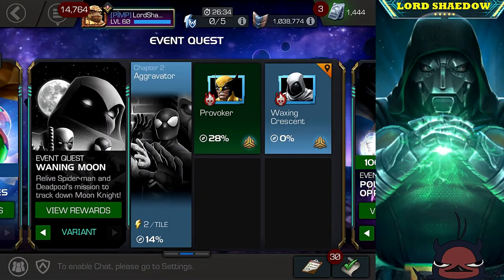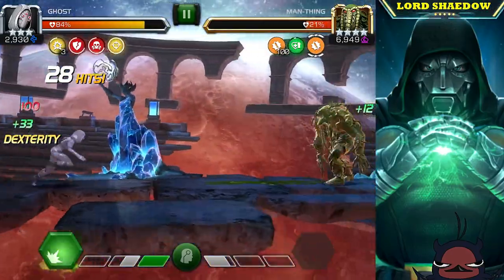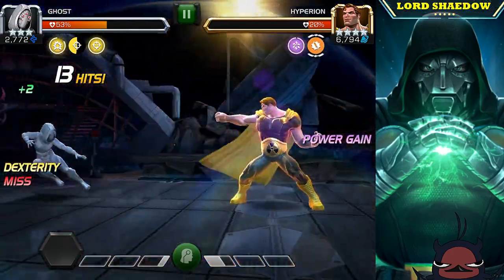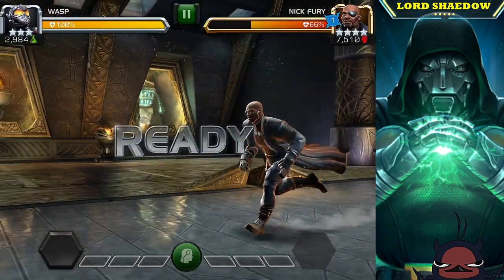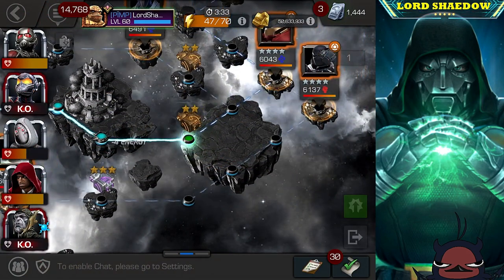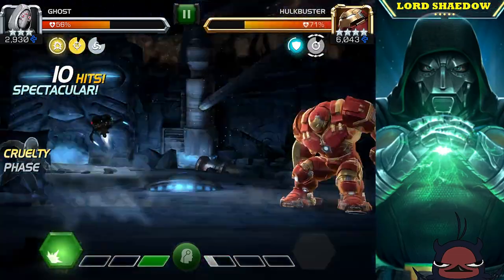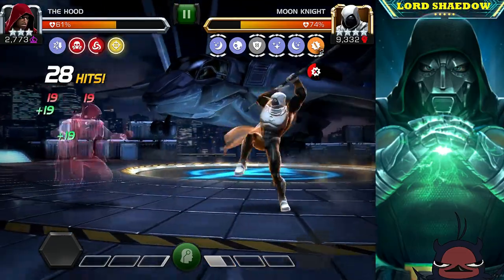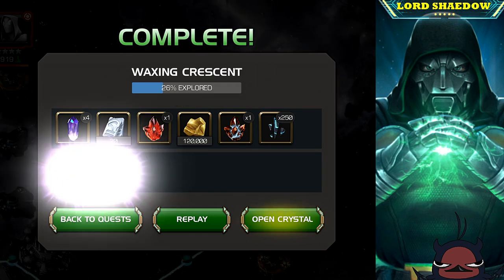MCOC - Waning Moon | Variant 4.2.2 | Waxing Crescent